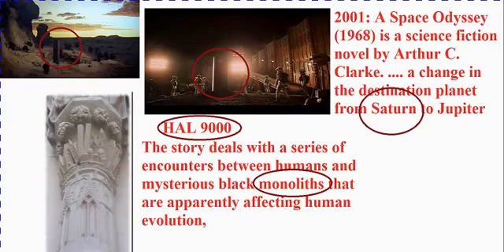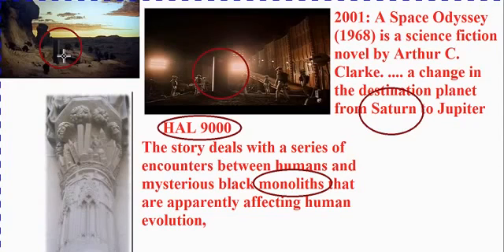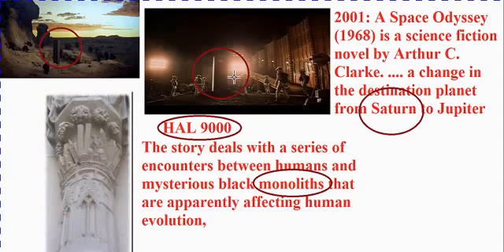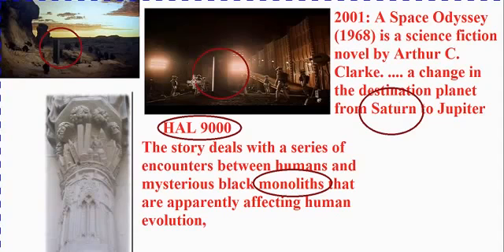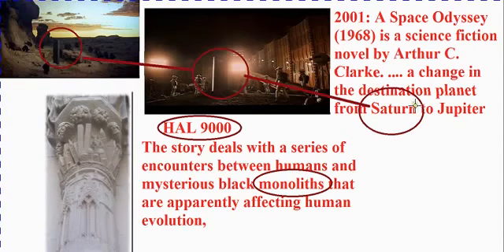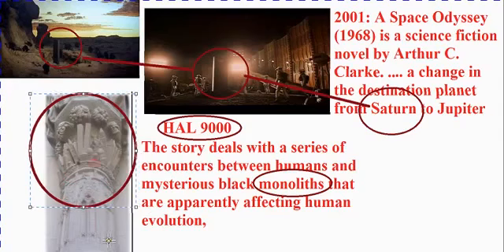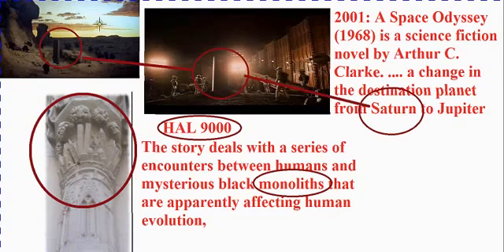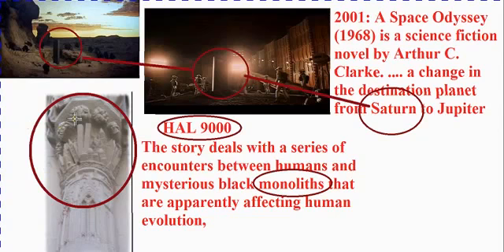Untitled 1227 Occultscience101 Letsgetfree4